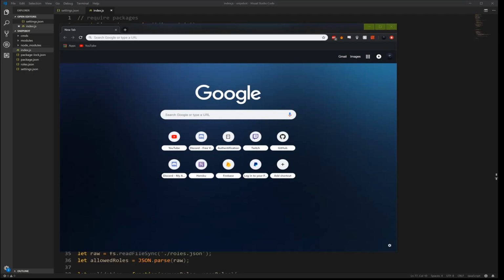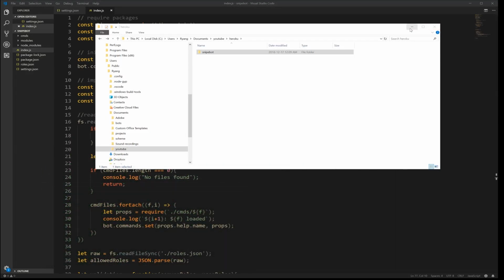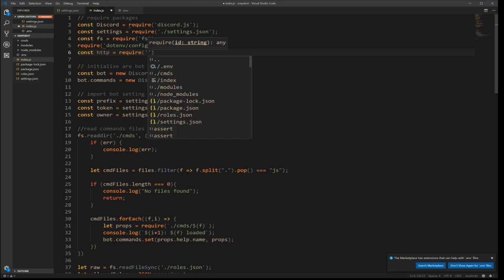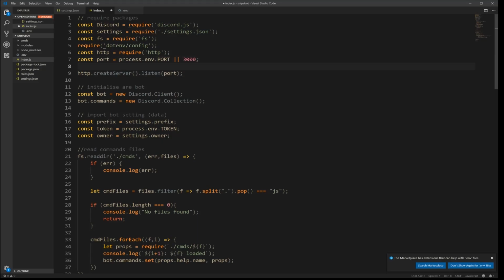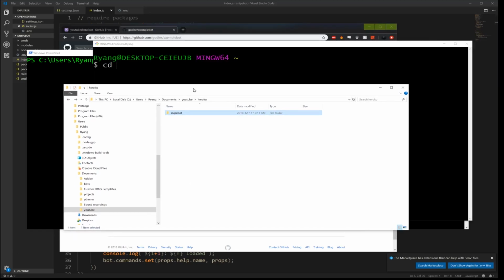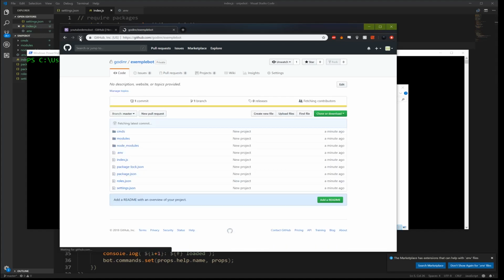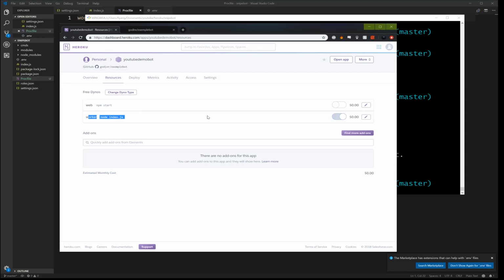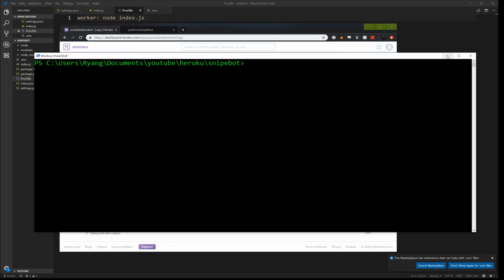HOW TO HOST DISCORD BOTS FOR FREE (HEROKU)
How to host your discord bot online for free with heroku using github to simplify the process.

friedclam#4485